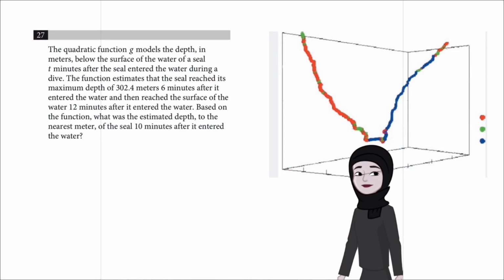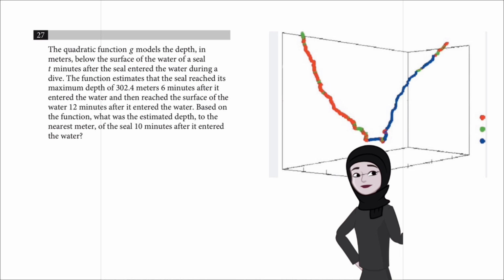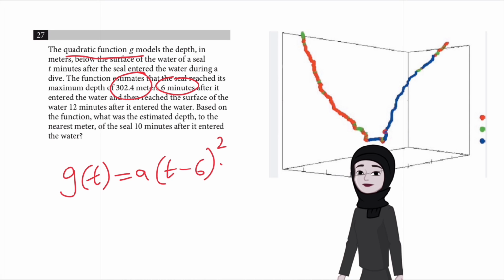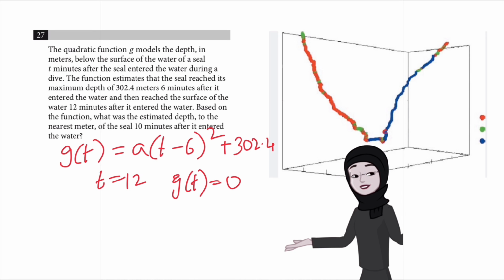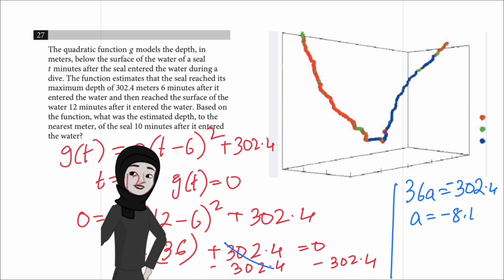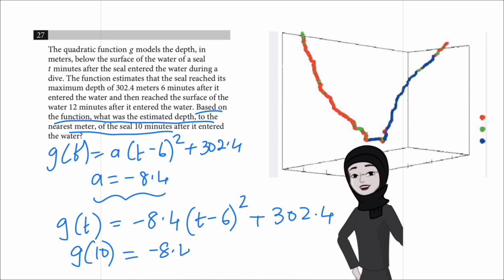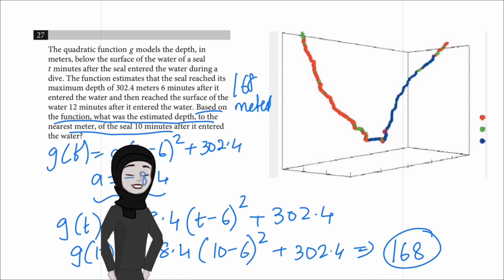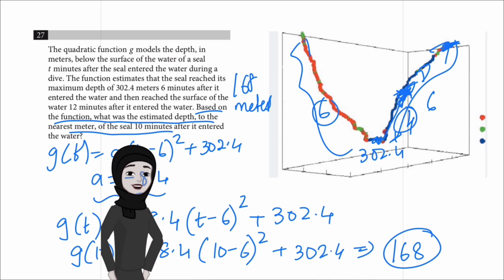Sat practice test 8 Question 27 module 2 Mathematics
The quadratic function g models the depth, in
meters, below the surface of the water of a seal
t minutes after the seal entered the water during a
dive. The function estimates that the seal reached its
maximum depth of 302.4 meters 6 minutes after it
entered the water and then reached the surface of the
water 12 minutes after it entered the water. Based on
the function, what was the estimated depth, to the
nearest meter, of the seal 10 minutes after it entered
the water?